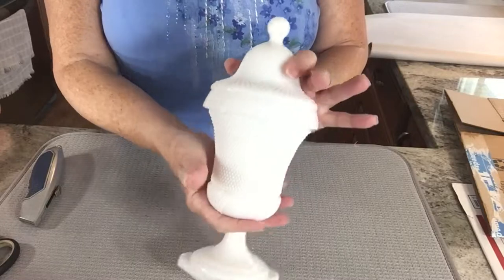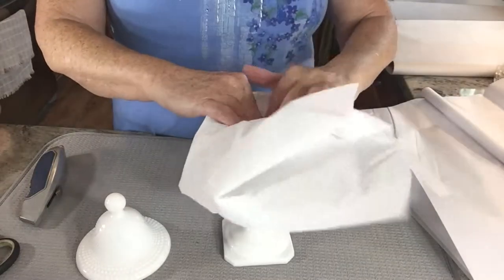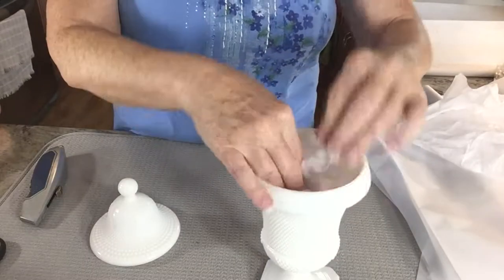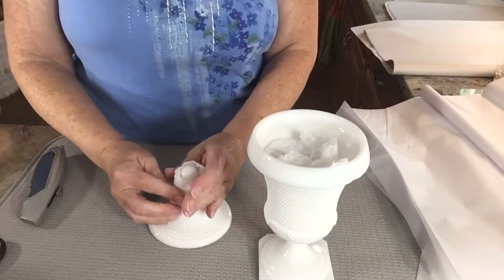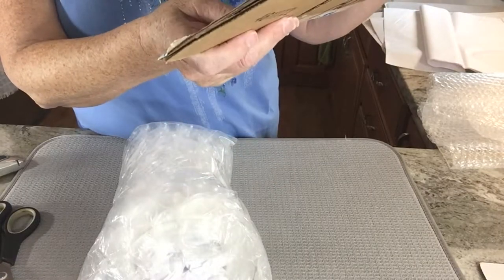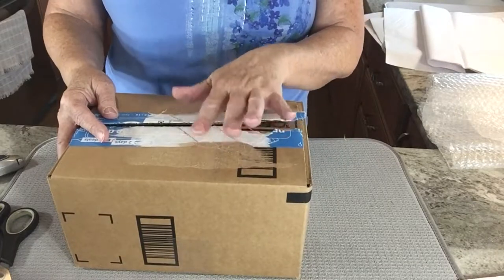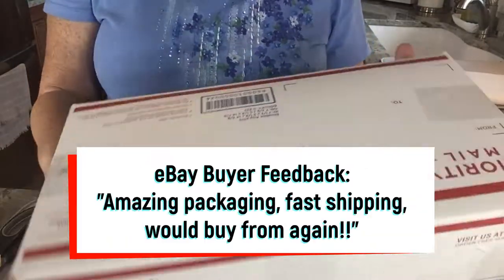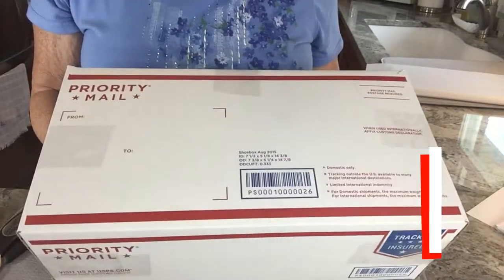Let’s PACK to SHIP Glass Apothecary Jar Step by Step | Avante Avenue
In this tutorial, I show you how to bubble wrap a FRAGILE apothecary jar with lid for shipping. This is an eBay sale; however, I share many tips throughout the video that are easily adaptable to help you pack and ship FRAGILE items SOLD on any venue: eBay, Mercari, Poshmark, Etsy or wherever you choose to sell hard goods that require special care for packaging and shipping. Thank you for supporting our channel!

Vickie's "GO TO" Pack & Ship Supplies:
TAPE & DISPENSERS
100pk Kraft Pillow Box Brown w/ Jute Twine (6.3 x 3.3 inches)
2 Pcs 7" long Burlywood Scoring Tool Box Maker Scoring Tool
Aluminum Straight Edge Ruler with Handle
30x36 Large Self-Seal Tear-Proof Polyethylene Mailers (NOT GUSSETED)